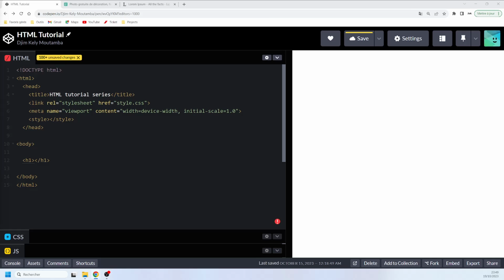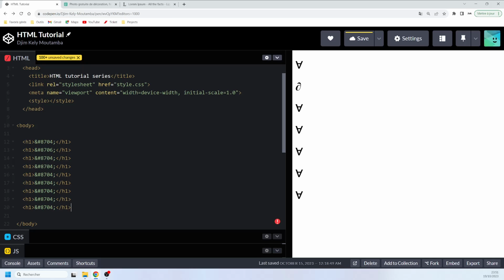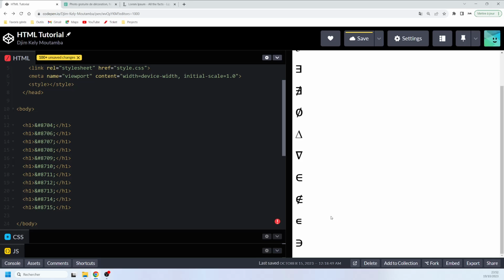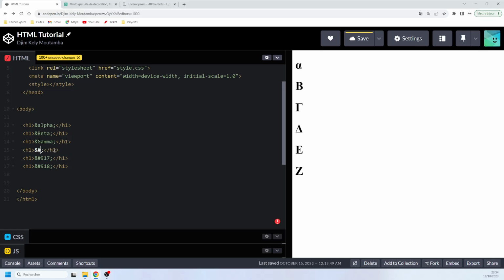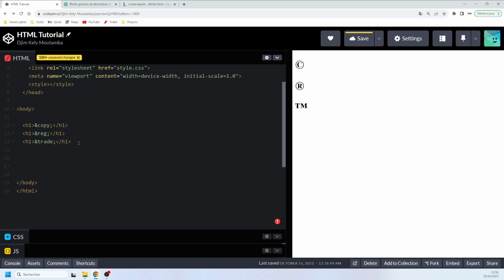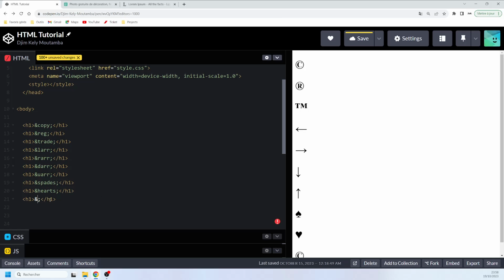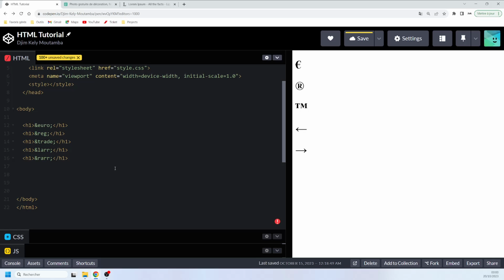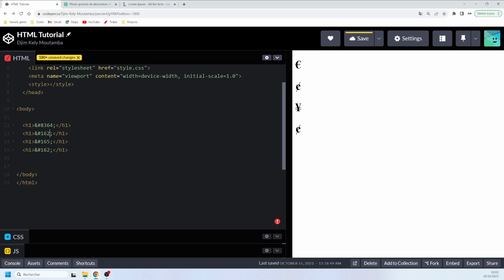HTML Tutorial #51 - HTML Symbols Entities | Mathematical Symbols, Greek Letters, Currency symbols